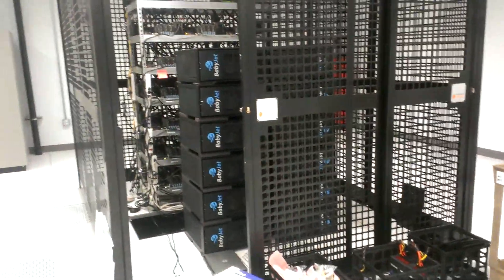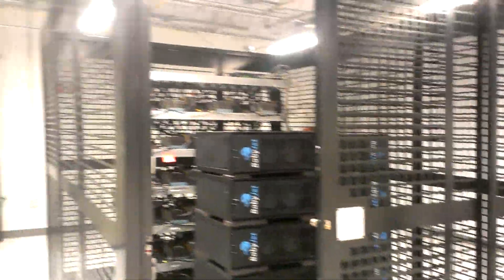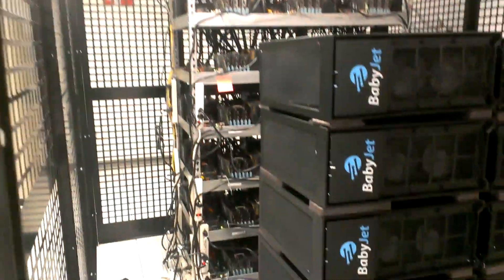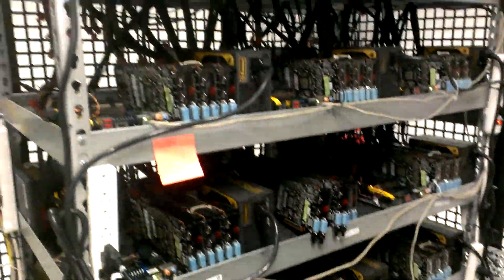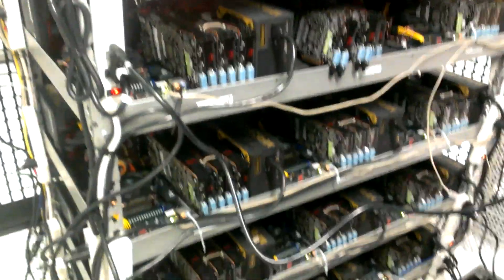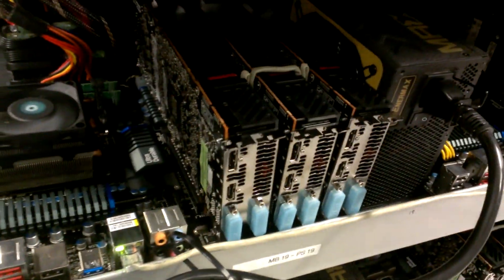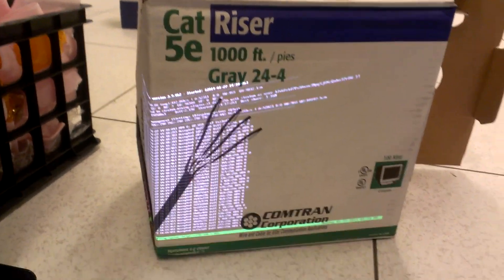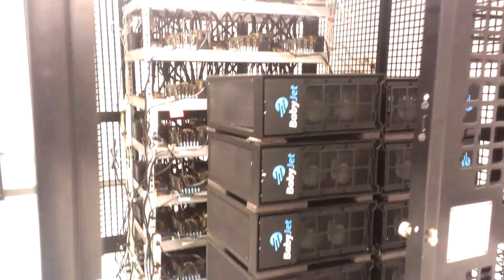Biggest Bitcoin Mining Operation in Texas